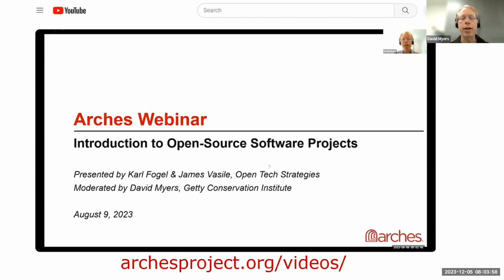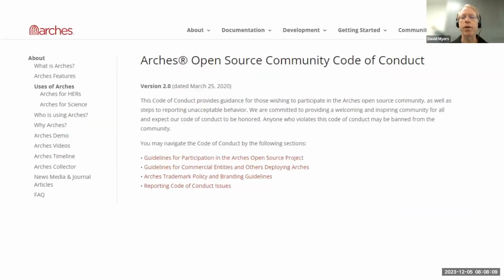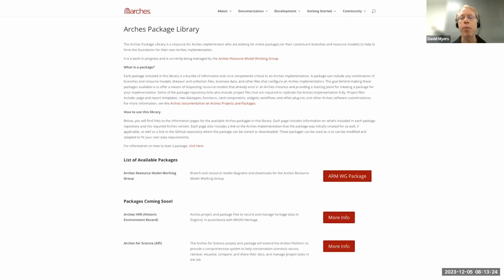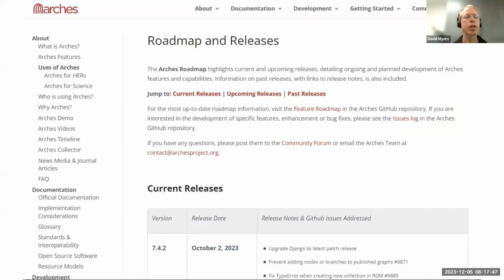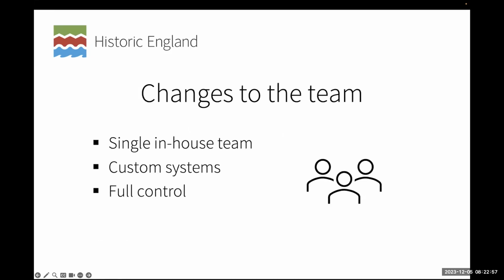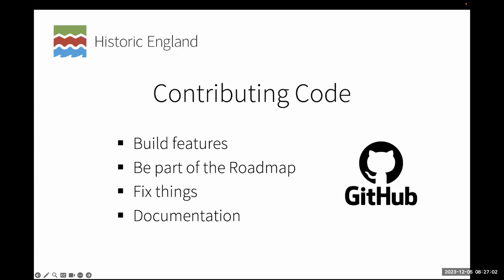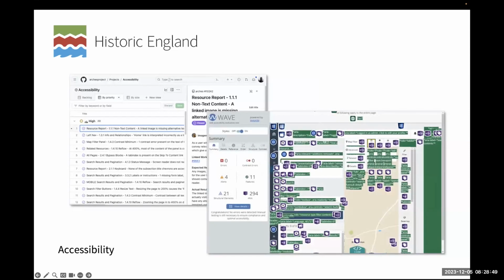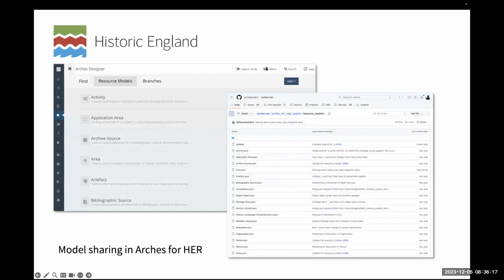Arches Webinar: Participating in the Arches Open-Source Community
In this webinar,  David Myers (Arches Project, Getty Conservation Institute) and Andy Jones (Historic England) presented the various ways to participate in the Arches open-source community, from Arches user groups and events to software and data modelling contributions and much more.

This session builds directly upon an earlier 2023 webinar, "Introduction to Open-Source Software Projects," available

Presenters & Moderators:
David Myers, Getty Conservation Institute
Andy Jones, Historic England
Nina Young, Getty Conservation Institute